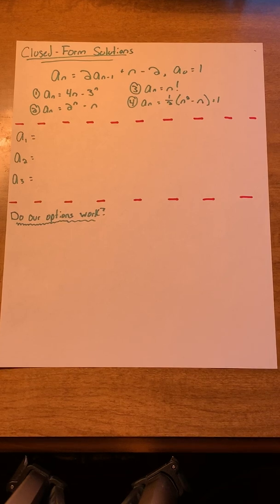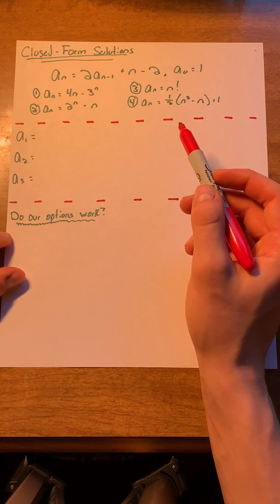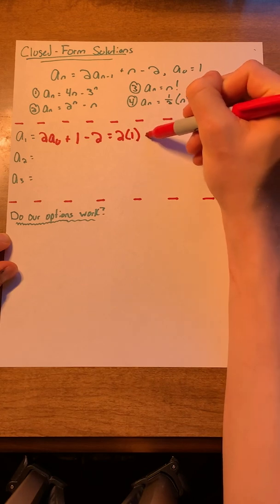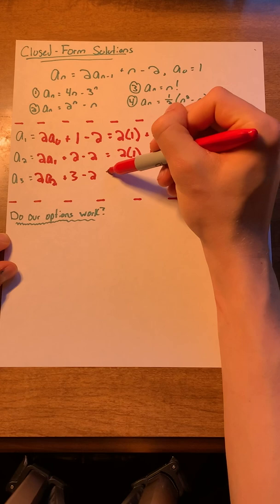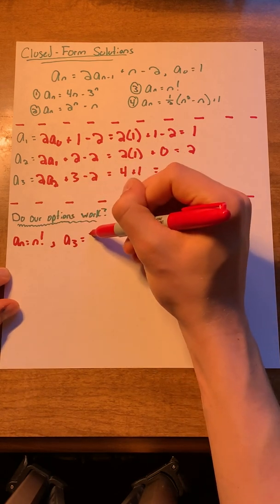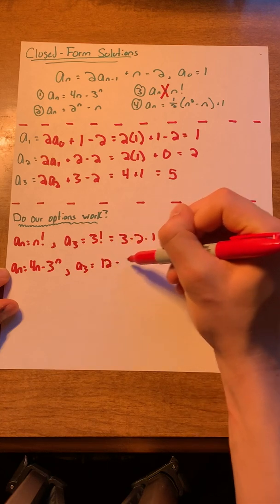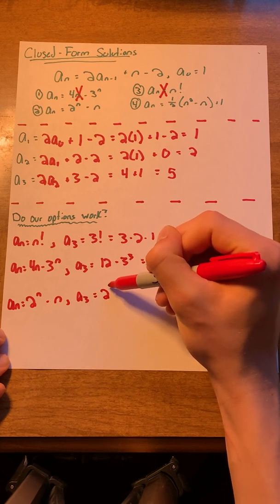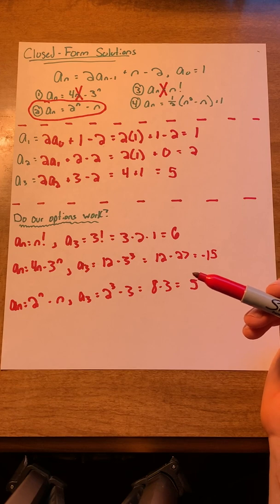Concept Review: Closed-Form Solutions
This is a video for students of CSCI 2824. It covers multiple choice problems involving closed-form solutions for recurrence relations.